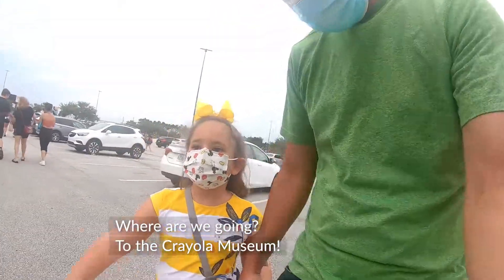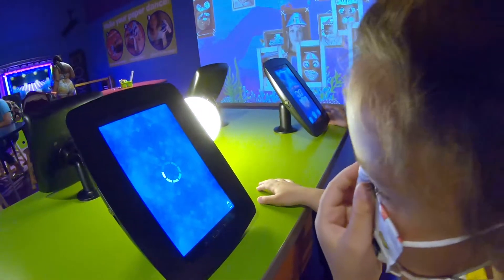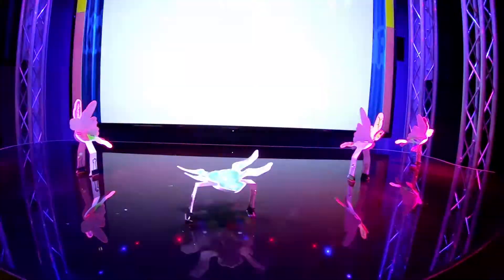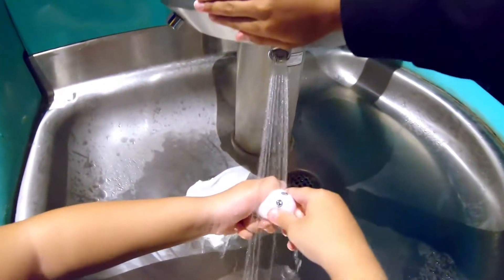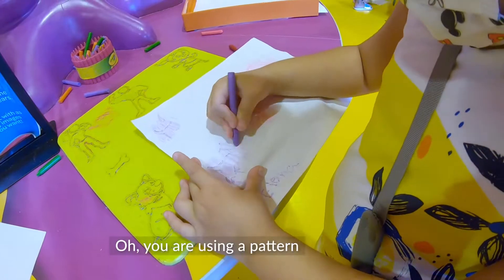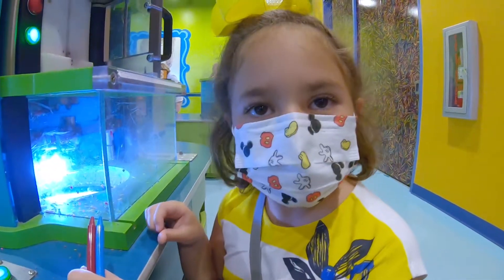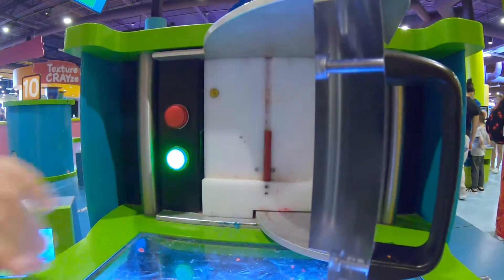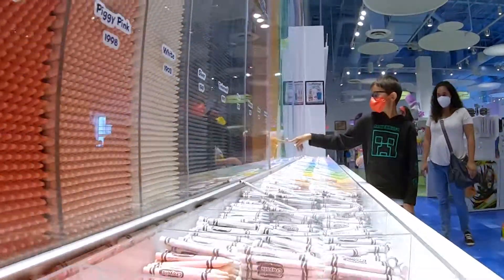QUICK REVIEW CRAYOLA EXPERIENCE MUSEUM - FL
This time we were able to go to the Orlando, Florida Crayola Experience Museum for the first time. This is a place full of games and sections where you and your kids can play hands-on with crayons, they have many different and creative activities to use them as you have never even imagined.

Our kids loved each activity and I must admit that my inside-kid also loved it. If you are in Orlando - FL I would definitely suggest you to go and visit this place.

¡Por favor subscríbete al canal y deja un comentario!